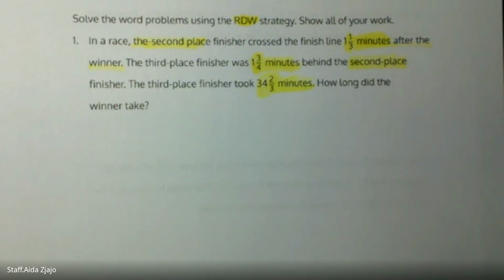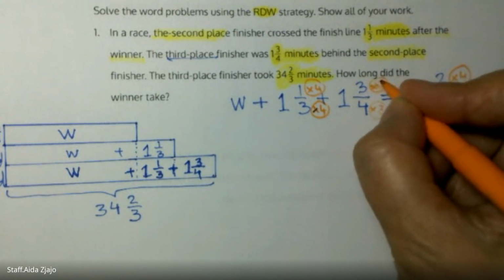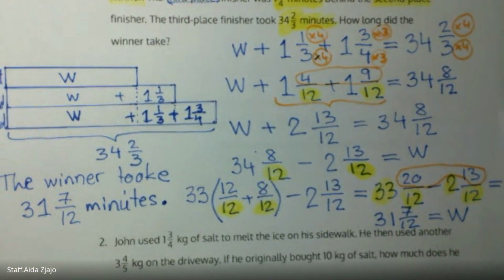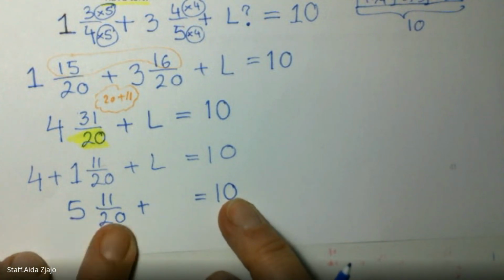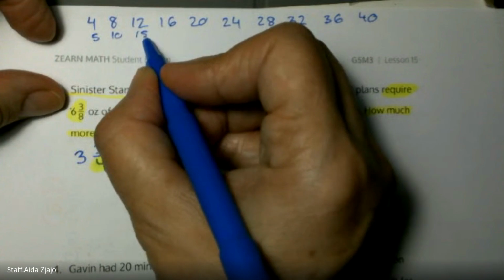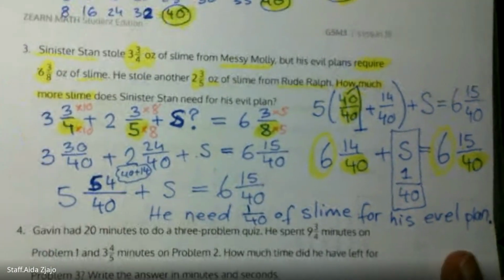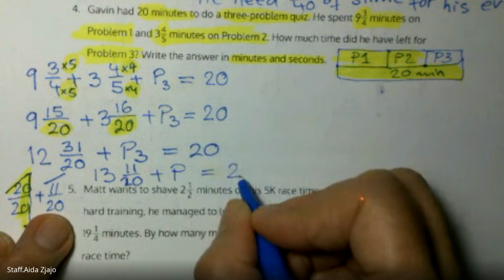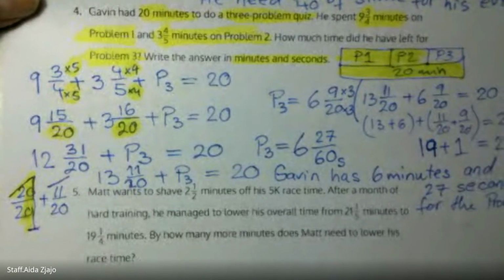(5.M3.L15) 5th Mission 3 / Lesson15 / Problem Set / Mrs.Zzz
5th Grade ZERN Eureka